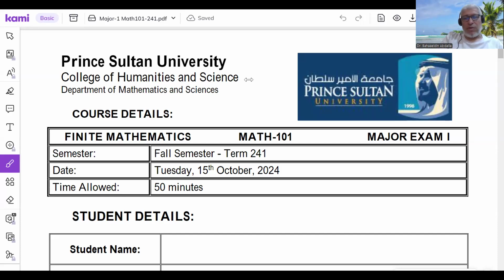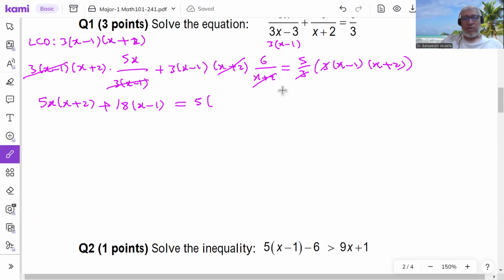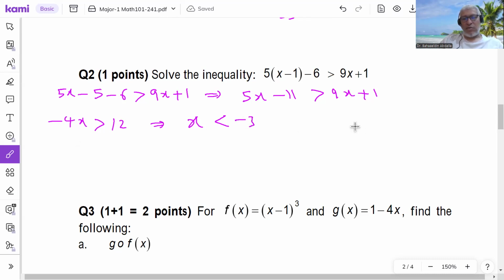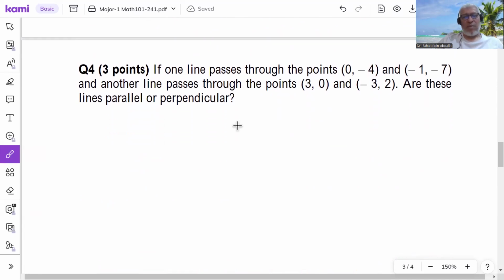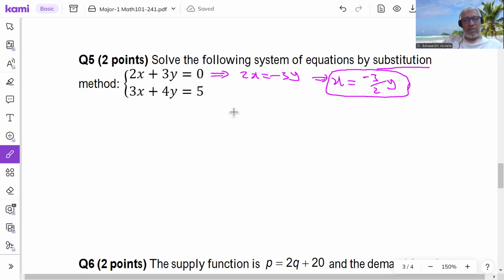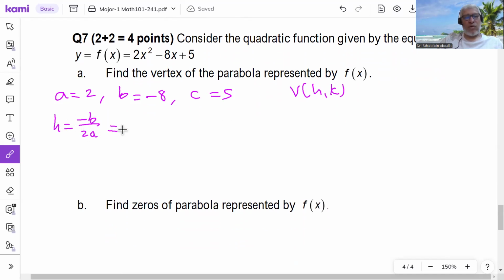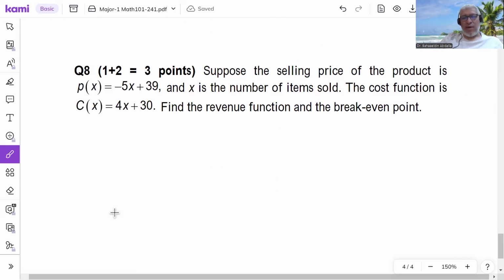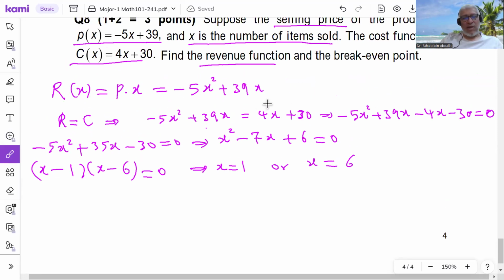Math 101 Major Exam I Term 241